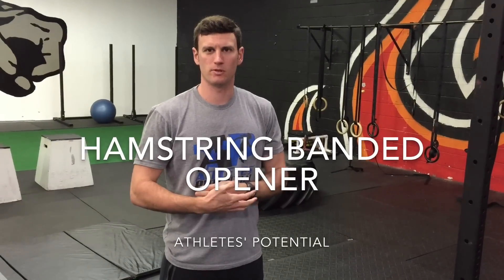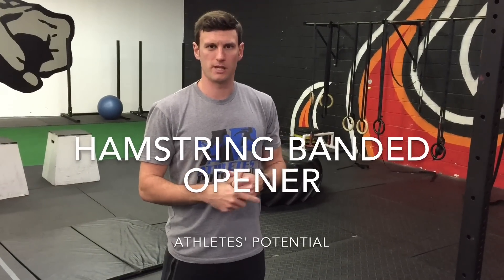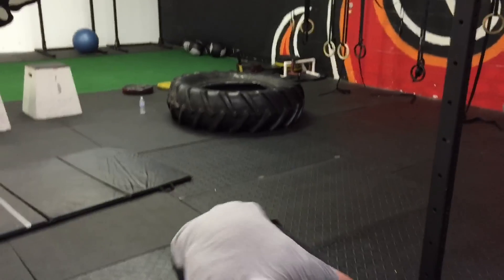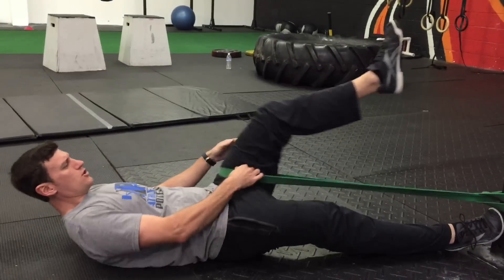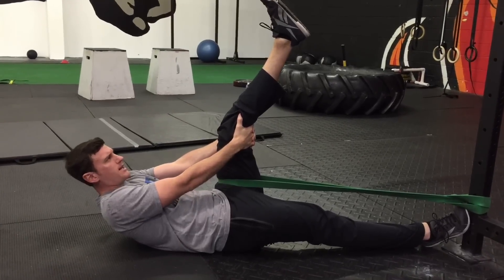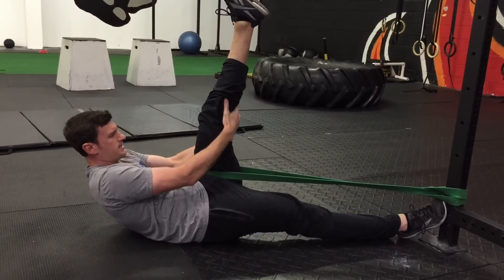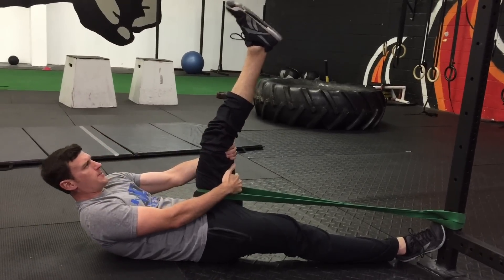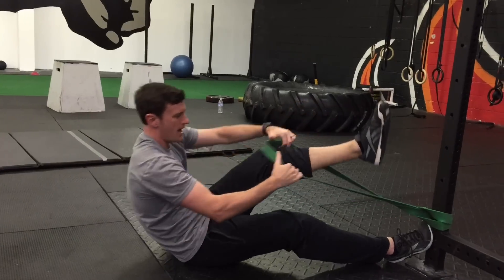Better Hamstring Mobility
Try this simple technique to improve your hamstring flexibility. If you can't touch your toes, give this one a shot.